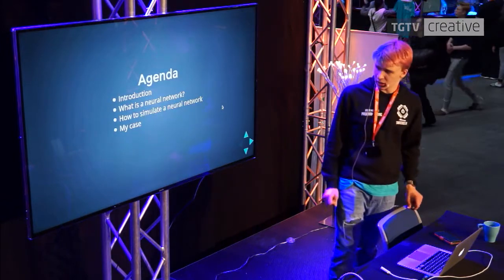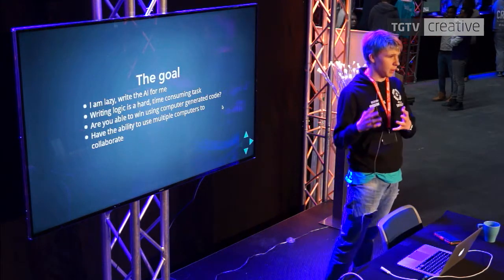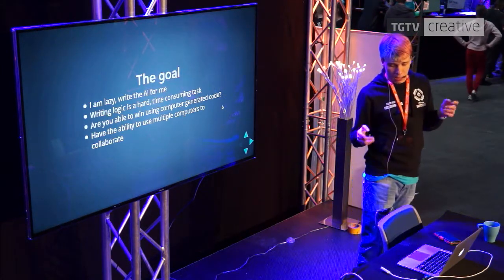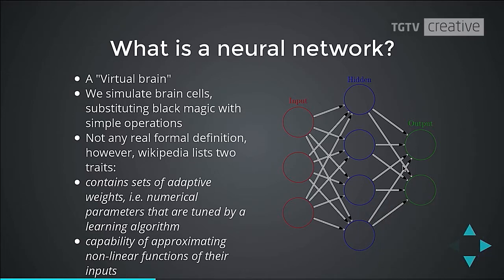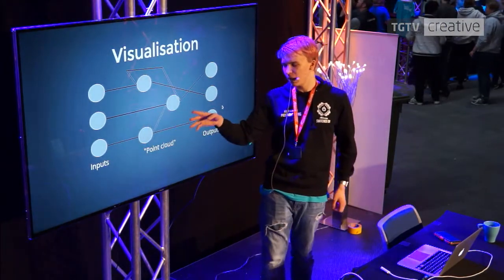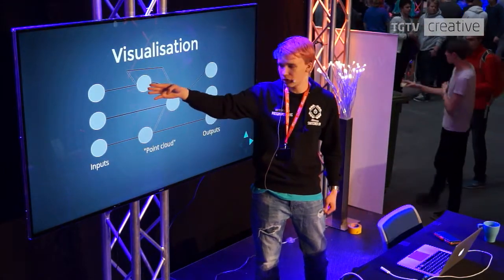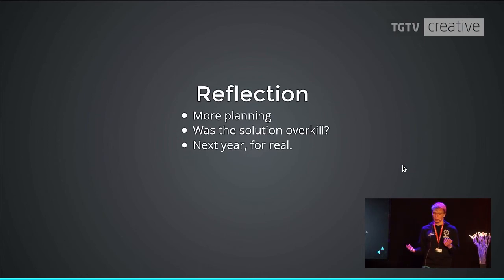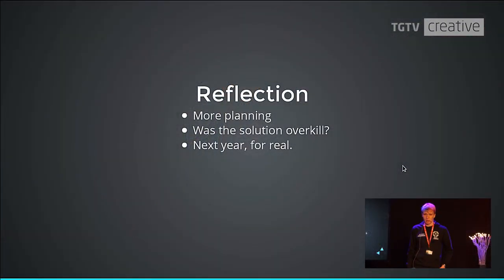TG16: Neural Networks For Dummies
Machine learning and artificial intelligence are hot topics. Within lie a complex algorithms inspired by the structure and functional aspects of biological neural networks.

Learn how you can create your own together with programming mentor Liam S. Crouch. Stay on top of all the latest from us at The Gathering!
And if you want all the info in one place, check out our